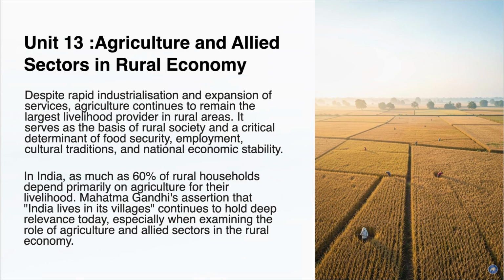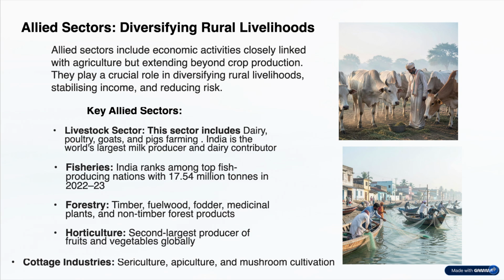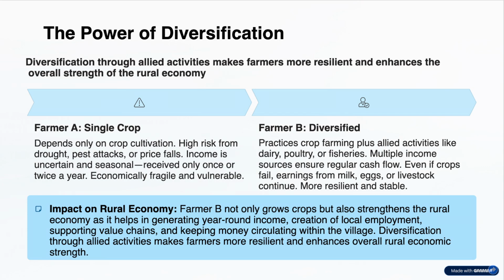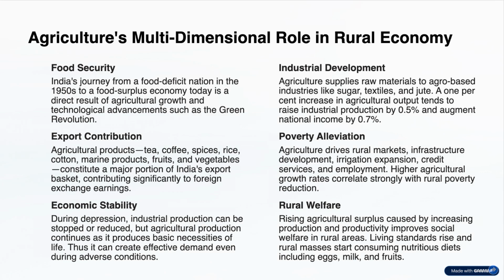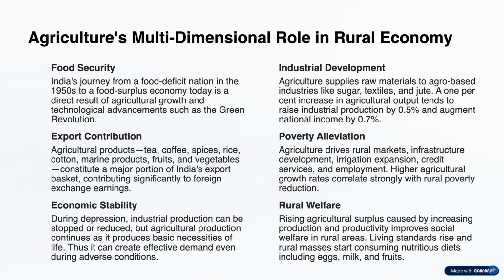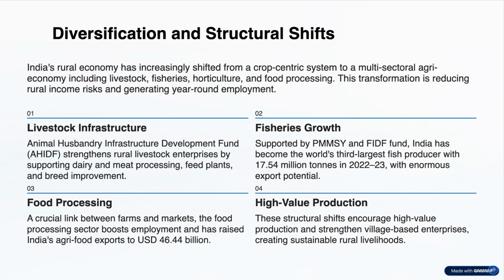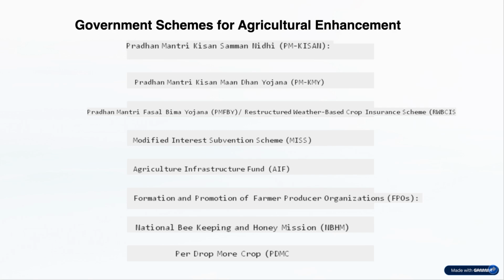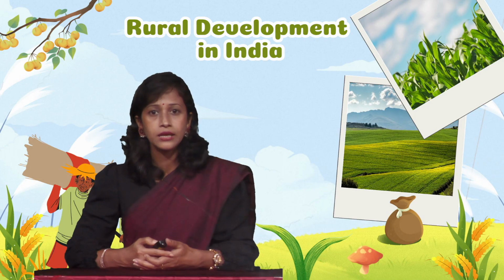Agriculture and Allied Sectors in Rural Economy